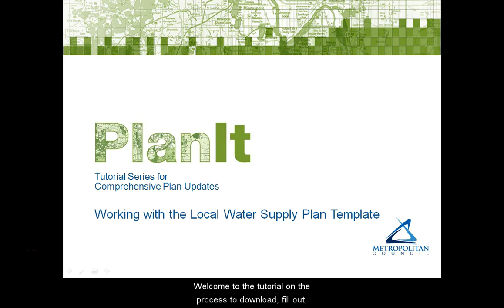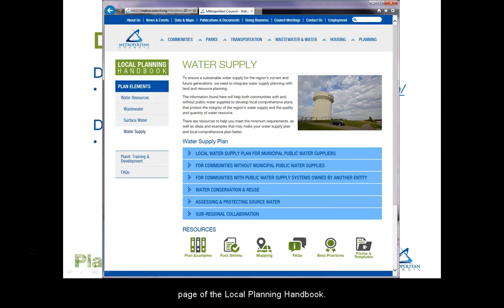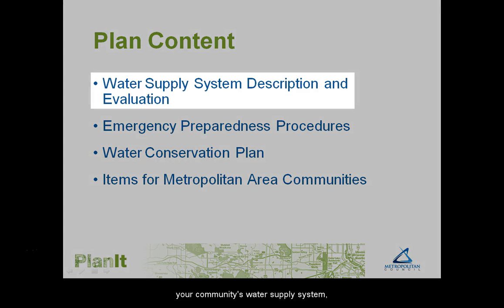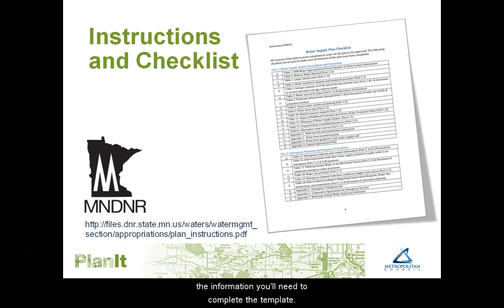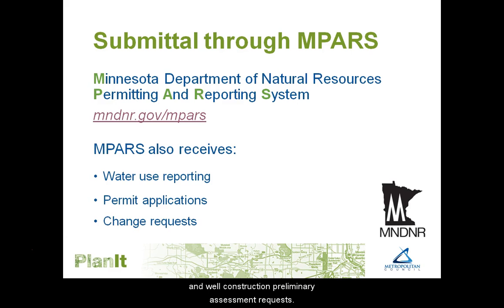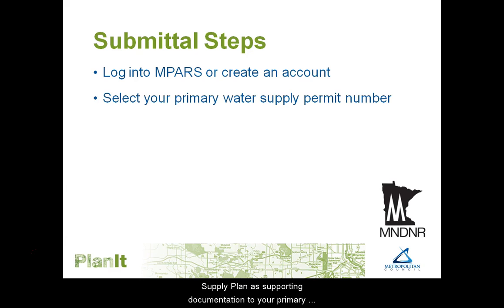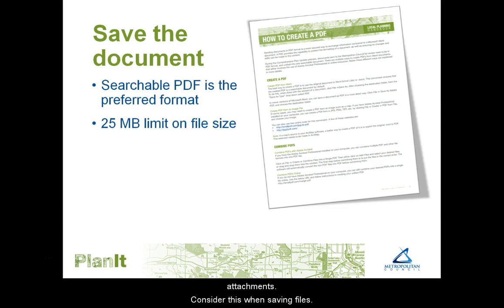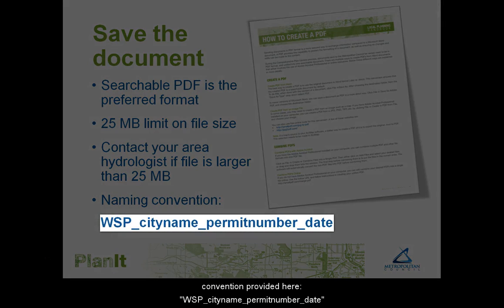PlanIt: Working with the Local Water Supply Plan Template Tutorial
The Local Water Supply Plan is require by state statute to be submitted to the MN Department of Natural Resources every 10 years. This tutorial covers where to find and download forms, resources for completing the plan, as well as where and how to submit the Local Water Supply Plan.